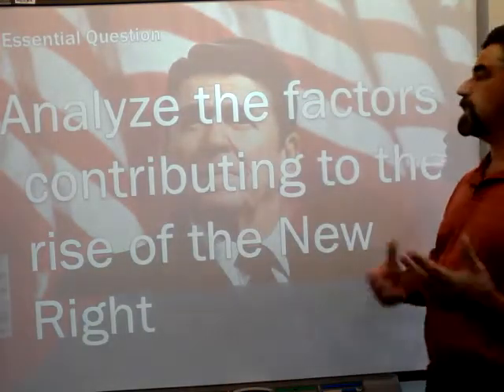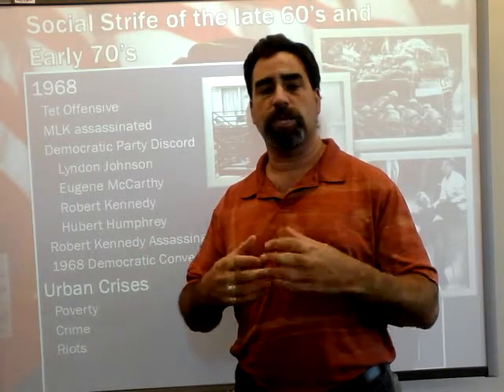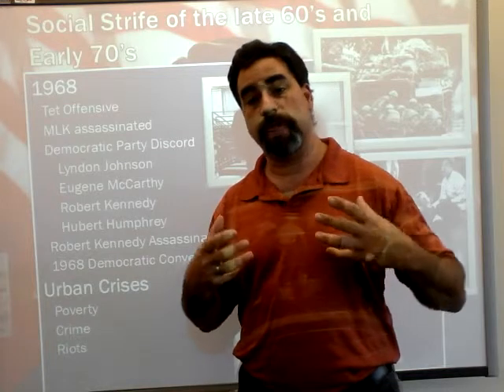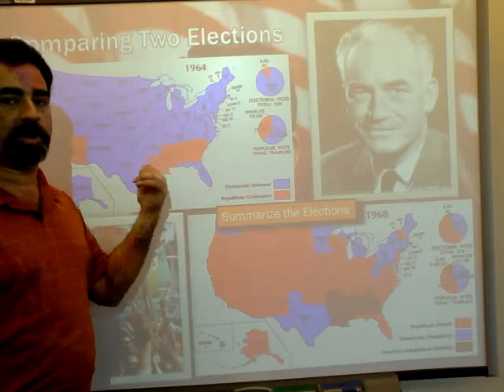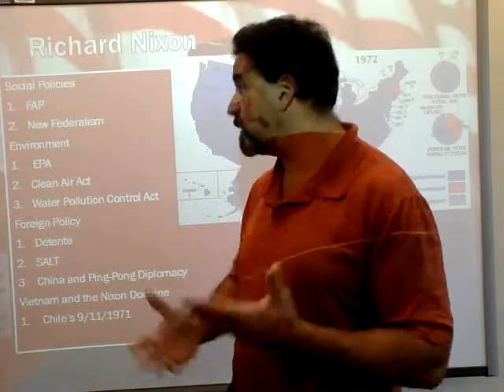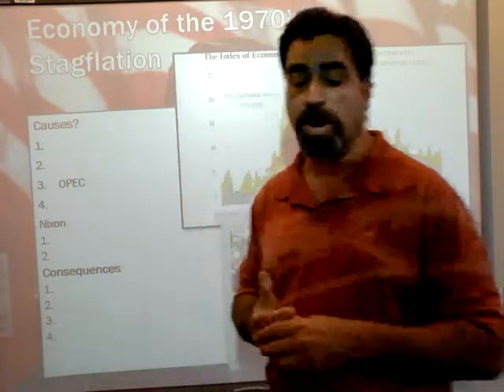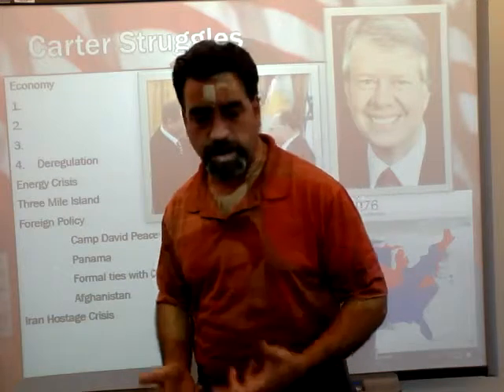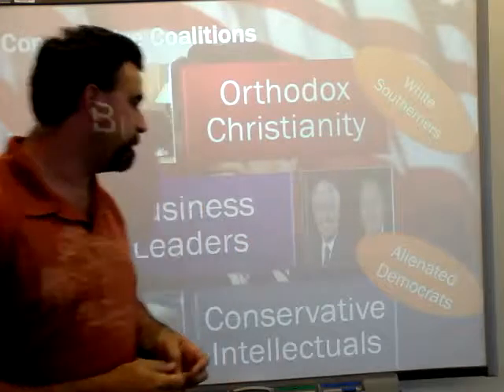Lecture 52 A New Conservatism